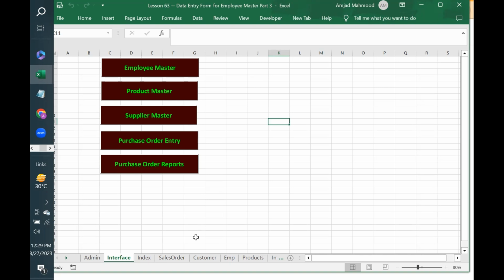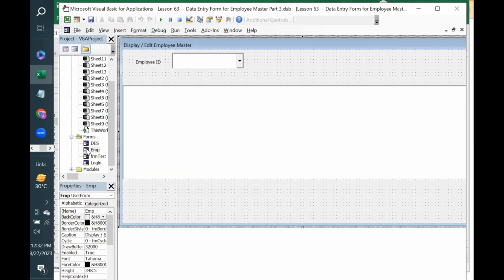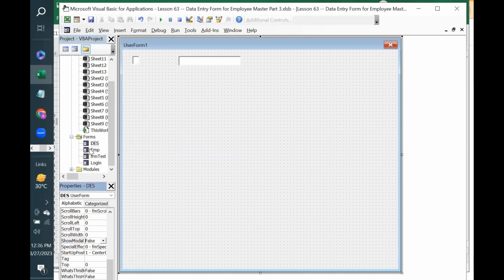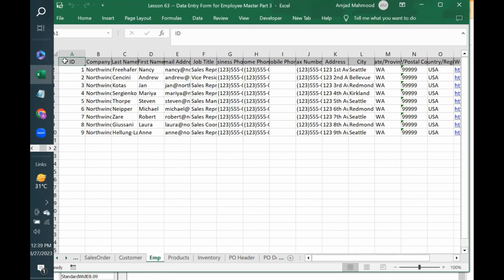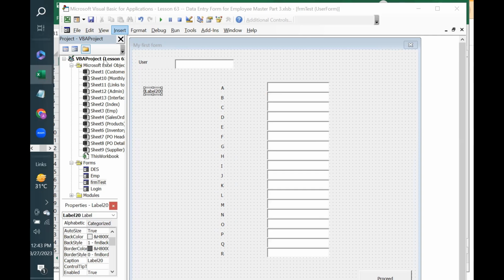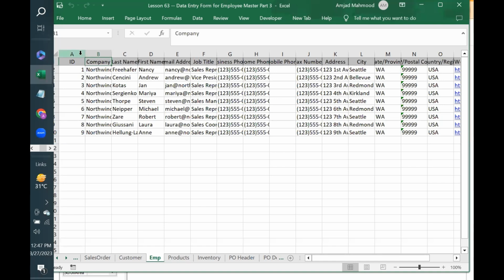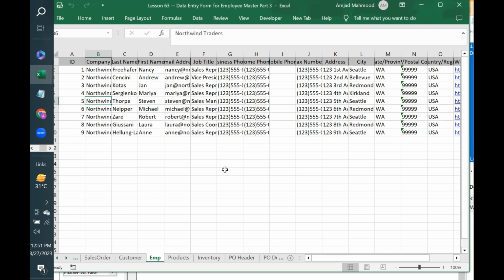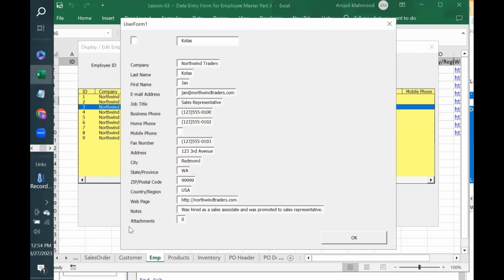Userform Employee Master Part 3